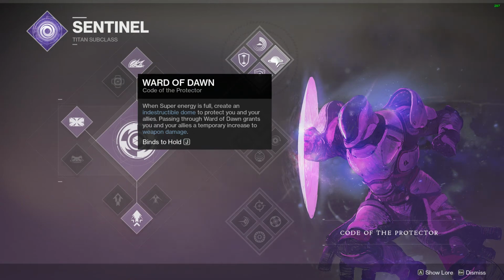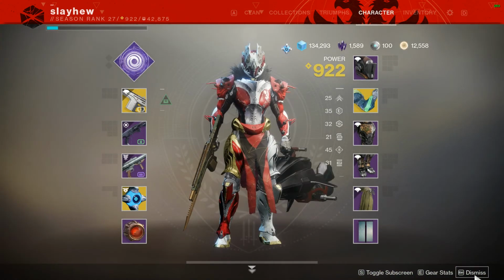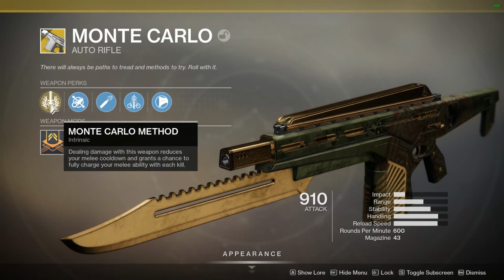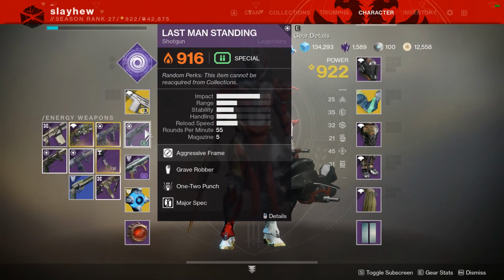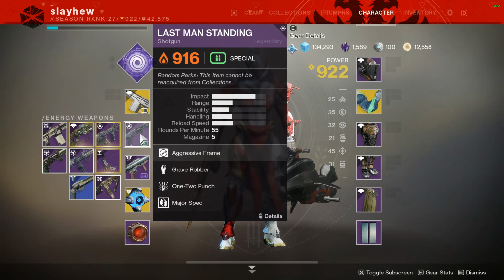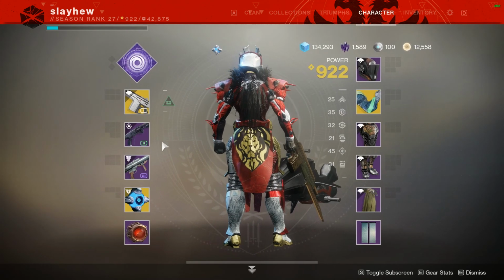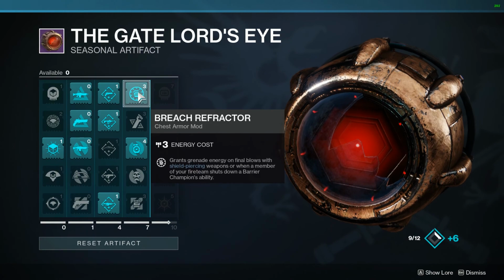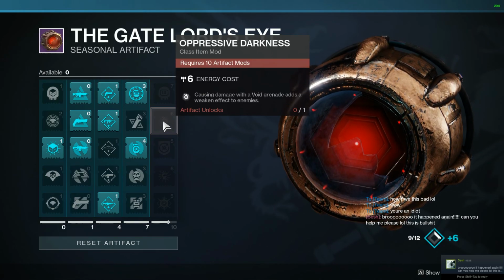Destiny 2 | The "Mike Titan Build" | The Best Shadowkeep Titan Build!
In this Destiny 2 video I will cover a very aggressive, in your face DESTINY 2 SHADOWKEEP TITAN BUILD!